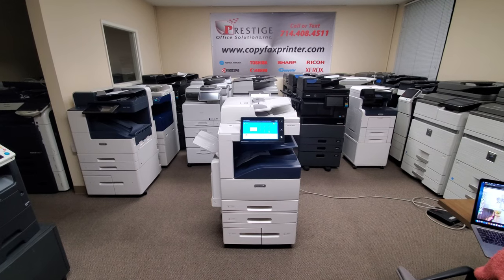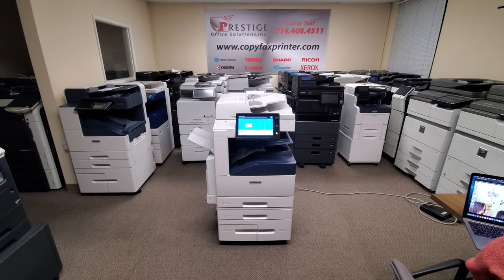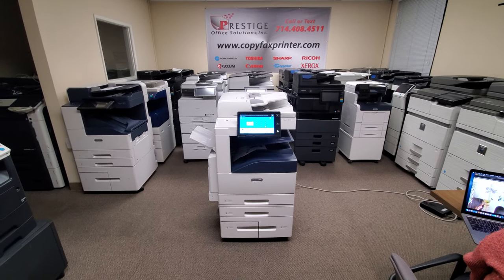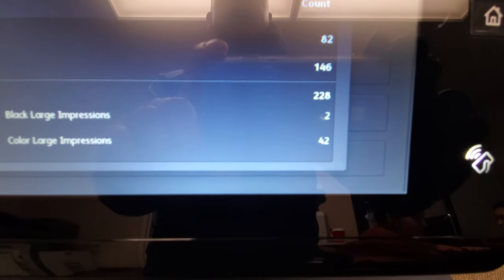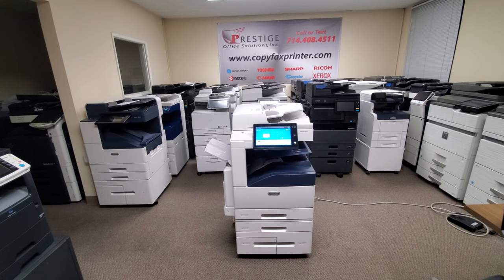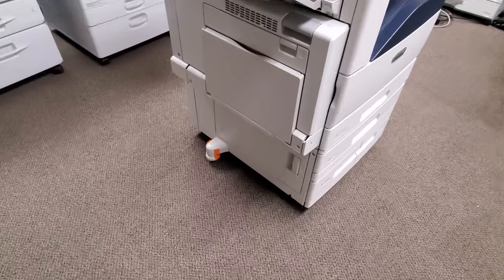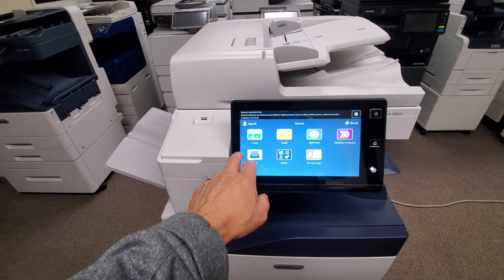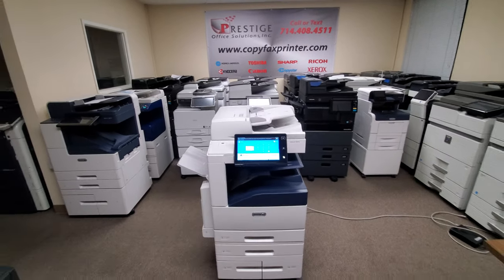Xerox Altalink c8045-Meter only 228 copies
Xerox Altalink C8045 Color Copier for sale. Save up to 80% when buying used.